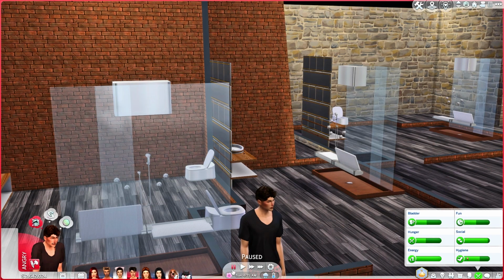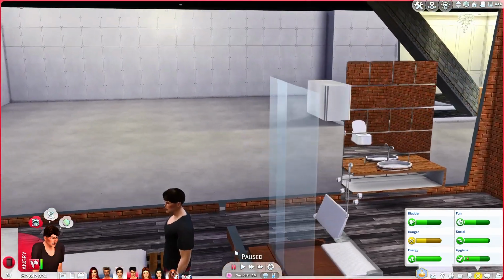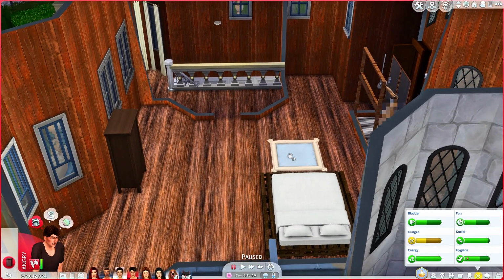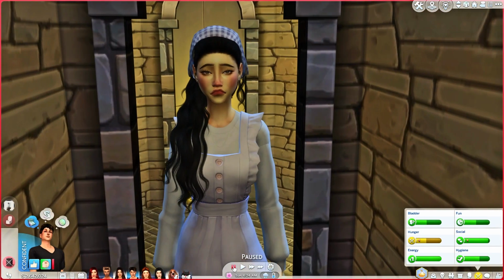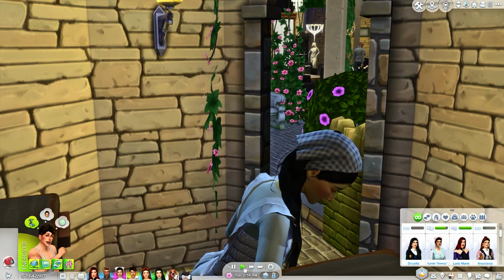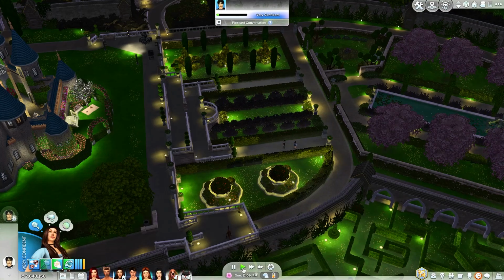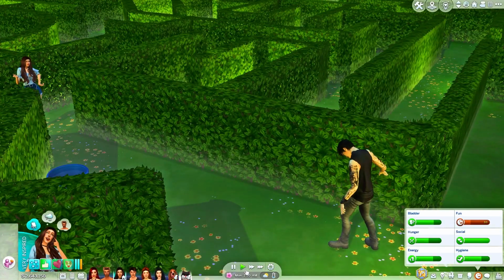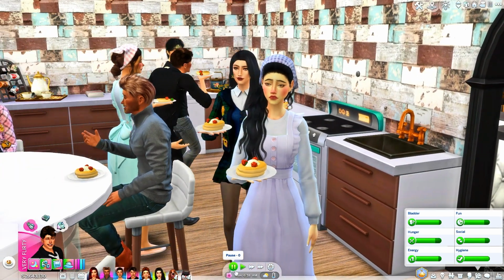Disney Princess Challenge // Cinderella #2 // Life at the Castle 🏰💖🐕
In "Disney Princess Challenge // Cinderella #2 // Life at the Castle", we follow Cynda and Gavin as they adjust to their new lives in their father's castle posing as servants.  The castle has undergone some major renovations, and we get a close look at their new home.  We also meet several new characters as Gavin and Cynda get settled in.  Unfortunately, living as a servant in her father's castle proves to be even more difficult than her father and stepmother had warned, but surprisingly this time Lady Tremaine isn't the primary source of Cynda's grief!  But all is not bleak for Cynda and Gavin; although their lives are quite a bit more difficult, there turns out to be some bright spots for the both of them.  One of them is new dog Bruno.  Not to mention, it is Spring and love most definitely seems to be in the air for both of them.

*This video and all of my Sims videos are classed "not made for kids" because Sims 4 is rated Teen.  This is in compliance with YouTube's COPPA requirement

Here are the rules I will be following for this challenge!

Here is where you can find the amazing Isleroux's save file that I am using in this LP:

Like the look of my sims?  Check out this video, where I share with you all of my must-have CAS defaults and sliders!

*I am using a brand new default skin, Windflower by Llumisims.

CREDITS:
Intro and Outro Credit: editing by matthieu